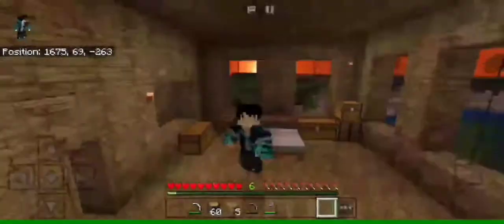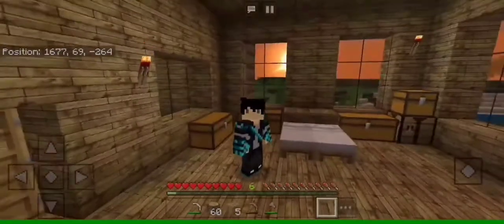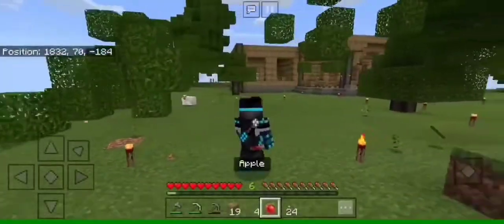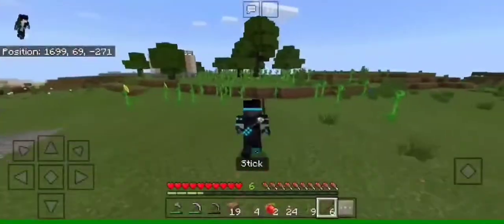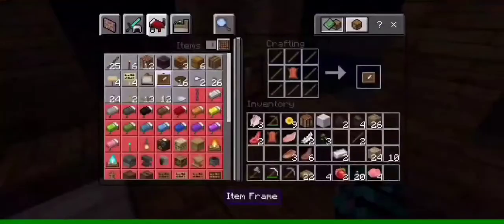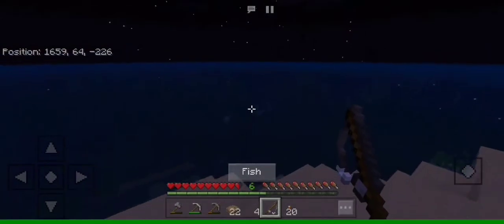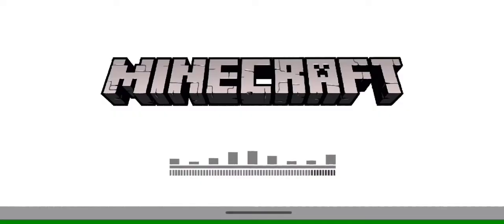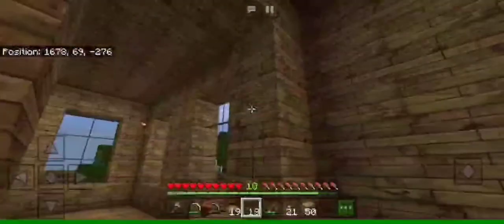MINECRAFT|SURVIVAL| MAY NAKITA AKONG DIAMONDS |LIGHTCRAFTS|SLP|[PART 4] LET'S PLAY